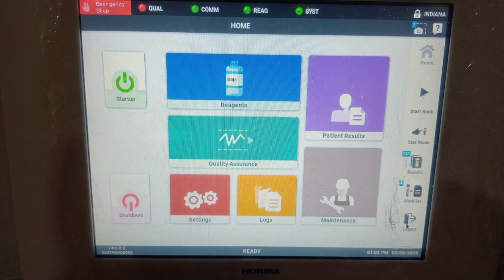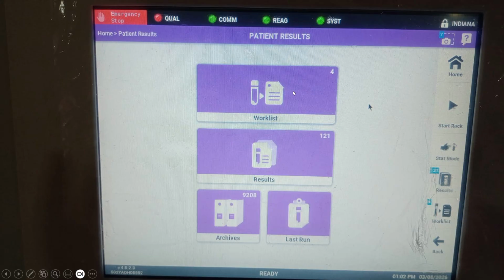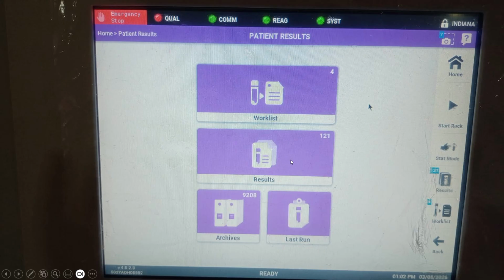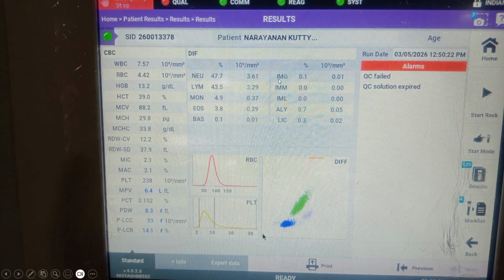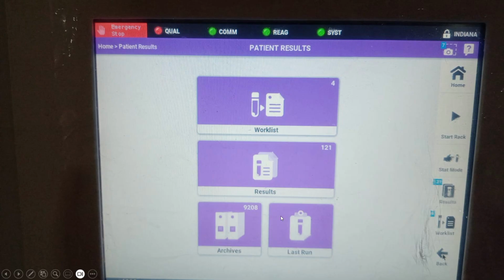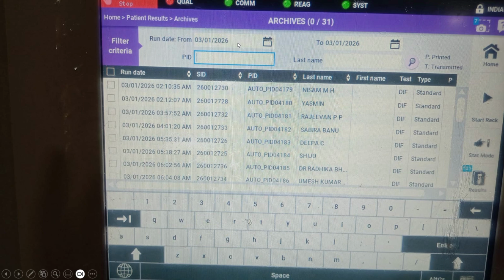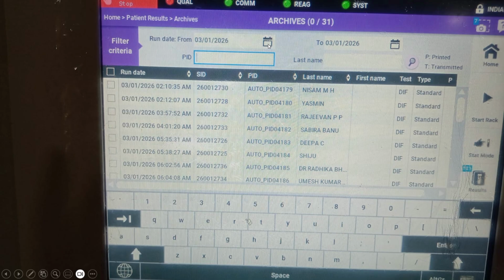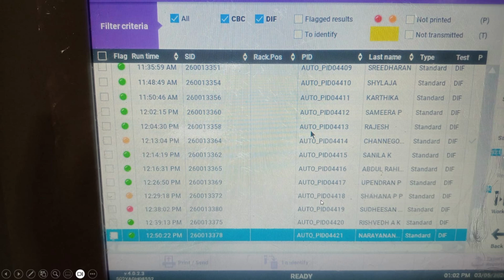4 Result checking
Informs about how to check patient results same day and old ones too